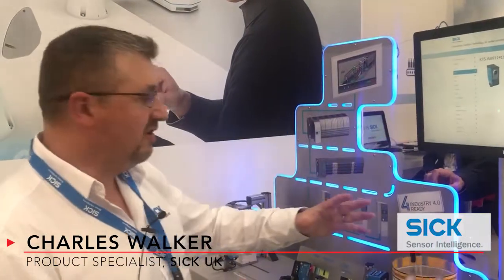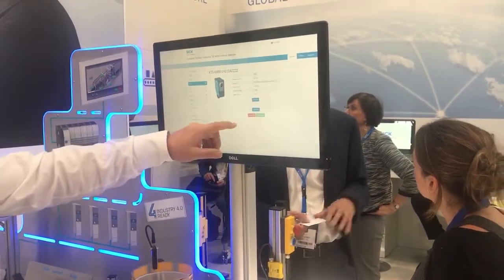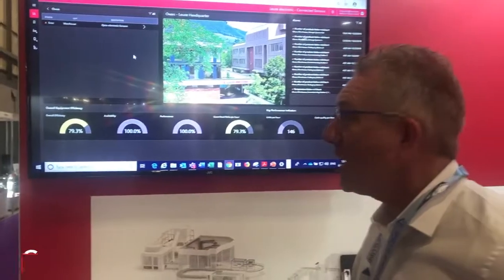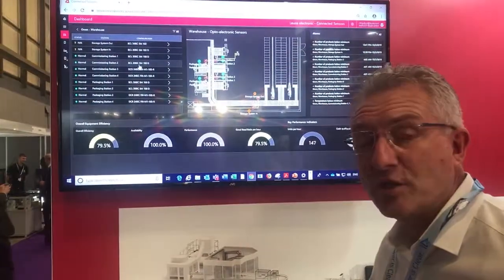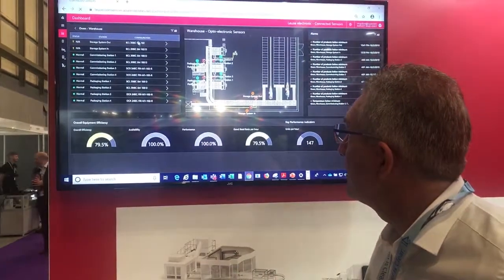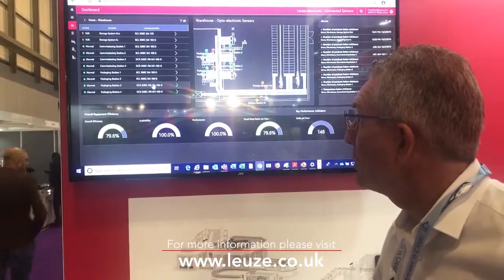PPMA 2019 Show Report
A full roundup of PPMA 2019, NEC, Birmingham.

About Industry 4.0 TV
Industry 4.0 TV is YouTube's leading channel dedicated to all things related to Industry 4.0 and is the official channel for the UK's largest Industry 4.0 event.

The Industry 4.0 Summit is the UK’s largest event for the 4th industrial revolution. See the future of manufacturing from leading experts. Understand government policy, gain support & access to finance, adopt the latest business models, hear about large- & small-scale 4.0 case studies, and what this means for your business. Come & network with your peers and see the latest technologies & solutions to make manufacturing smarter.